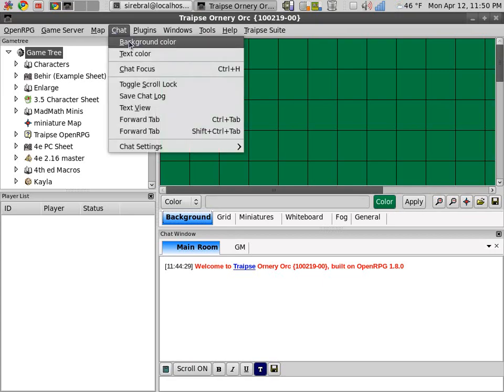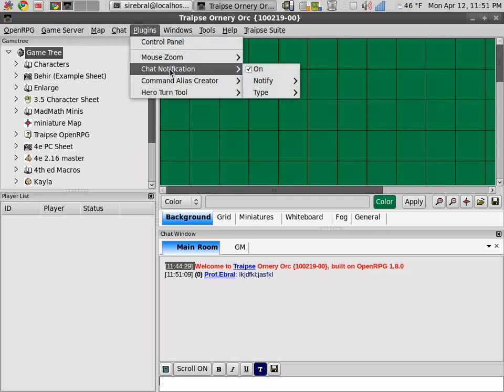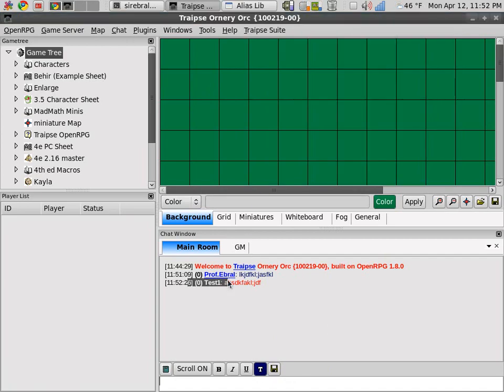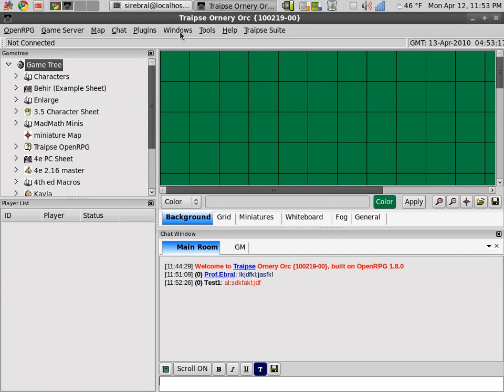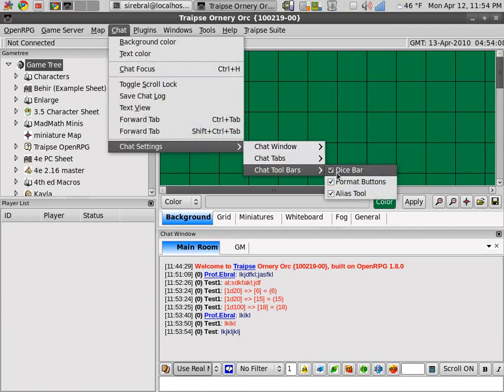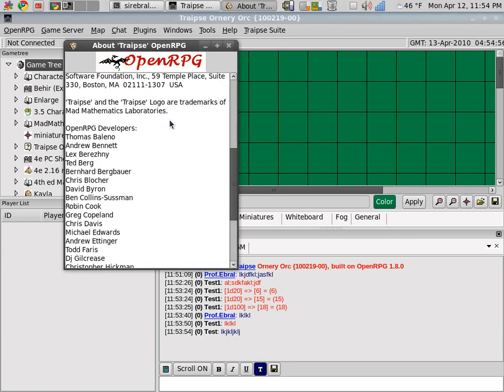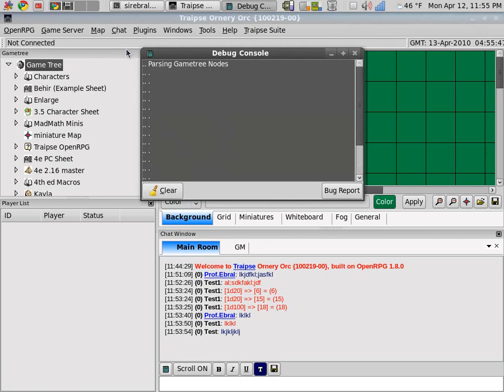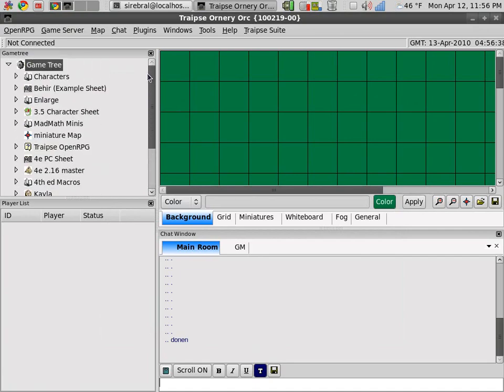Introduction to Traipse OpenRPG: 2 of 2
This introduction takes you through the different user interface features of OpenRPG so you can begin to familiarize yourself with the software.

This is just an introduction so not much is covered here.

Traipse is a fork of the original OpenRPG Virtual Game Table.